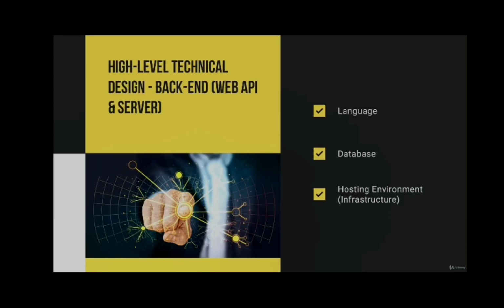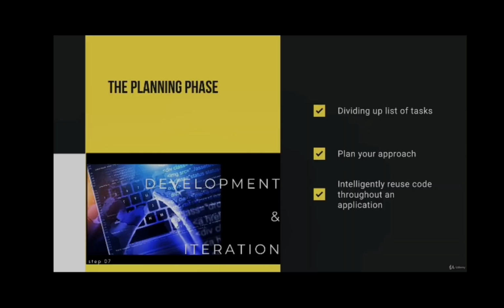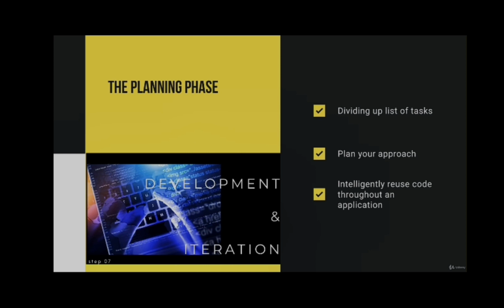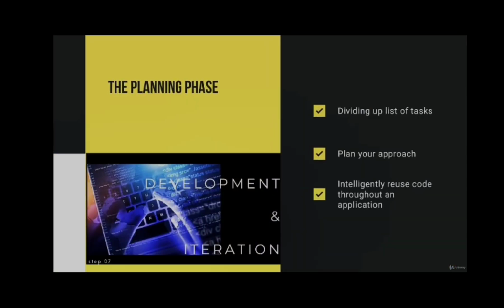Profitable App Development Blueprint for Startups ||part7